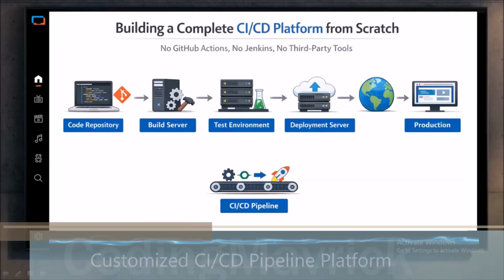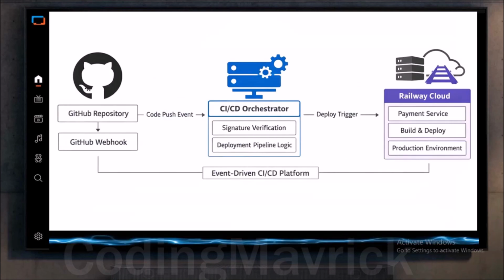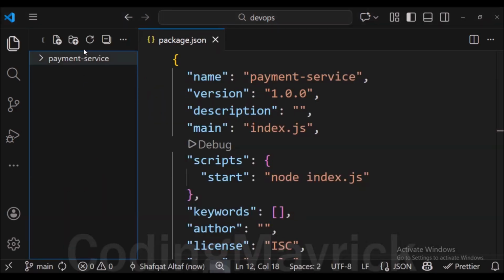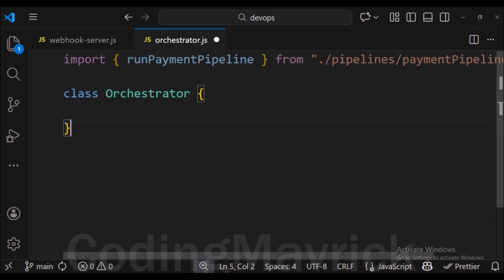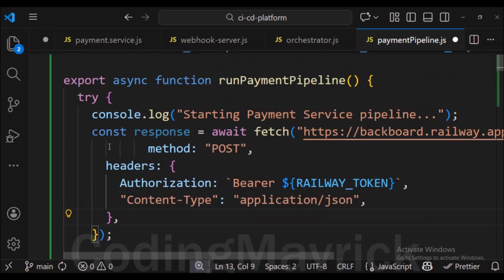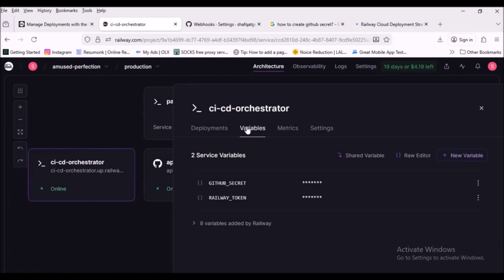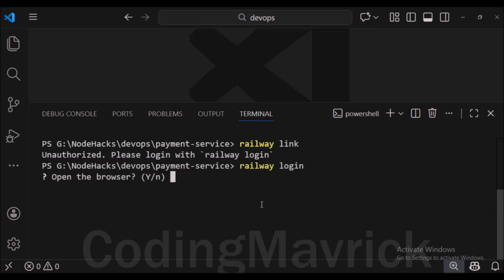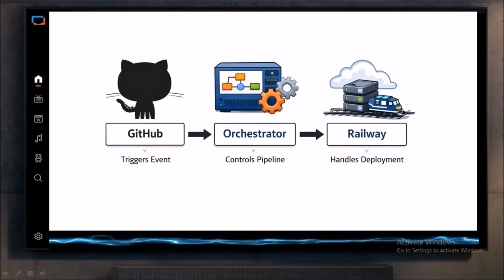How to Build a CI/CD Pipeline from Scratch | No Jenkins | Node.js DevOps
Want to understand **how CI/CD really works behind the scenes**?
In this video, we **build a complete CI/CD platform from scratch using Node.js**, just like GitHub Actions, GitLab CI, or Jenkins — but with real code, not YAML magic.

This tutorial explains **CI/CD internals, pipeline orchestration, step execution, and deployment automation** in a clear, practical way.

🔍  *WHY THIS VIDEO RANKS FOR CI/CD SEARCHES*
• CI/CD from scratch (high intent)
• Node.js CI/CD implementation
• CI/CD architecture explained
• DevOps real-world pipeline example
• Platform engineering concepts

🏗️ *CI/CD ARCHITECTURE USED*
• Custom Pipeline Orchestrator (Node.js)
• Sequential Step Execution Model
• Service-based Pipelines
• Command-driven CI/CD Engine
• Extensible & Scalable Design

This mirrors **real CI/CD systems** where:
• Pipelines are registered dynamically
• Steps run in order (install → test → deploy)
• Multiple services share one orchestrator

🧰 *TECHNOLOGIES & PLATFORMS*
• Node.js
• JavaScript / TypeScript
• Railway Deployment Platform
• npm CI Workflows
• GitHub

👨‍💻 *WHO SHOULD WATCH?*
✅ DevOps Engineers
✅ Backend Developers
✅ Node.js Developers
✅ Platform Engineers
✅ Anyone preparing for DevOps interviews
✅ Developers who want CI/CD beyond YAML

If you want **deep DevOps understanding**, this is for you.

📂 *GITHUB SOURCE CODE*
⭐ Don’t forget to star the repo!

⏱️ *VIDEO CHAPTERS (BOOSTS RETENTION)*
• 00:00 – What we’re building & why
• 01:30 – CI/CD architecture explained
• 04:10 – Designing the pipeline orchestrator
• 07:00 – Registering pipelines dynamically
• 10:20 – Running install, test & deploy steps
• 14:30 – Async command execution in Node.js
• 18:00 – Deploying services using Railway
• 21:20 – Scaling to multiple services
• 24:00 – Future improvements & roadmap

📚 *WHAT YOU’LL LEARN*
• How CI/CD tools work internally
• How pipeline engines are built
• How steps execute sequentially
• How deployments are automated
• Core platform engineering concepts

🎯 *TITLES*
1. Build a CI/CD Platform from Scratch with Node.js
2. CI/CD Explained by Building One Yourself
3. How GitHub Actions Works Internally (Node.js)
4. Build a Custom CI/CD Pipeline Like Jenkins
5. CI/CD Architecture Explained with Real Code
6. DevOps CI/CD Project Using Node.js
7. How CI/CD Works Behind the Scenes
8. Platform Engineering: Build Your Own CI/CD
9. CI/CD Without YAML – Full Node.js Tutorial
10. From Code to Production: CI/CD from Scratch